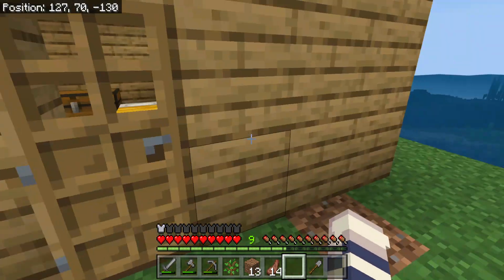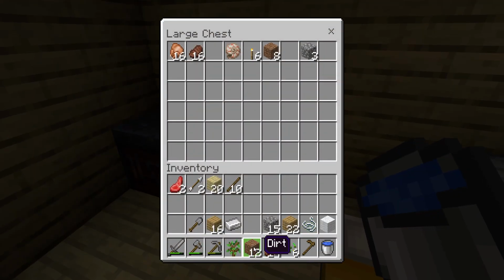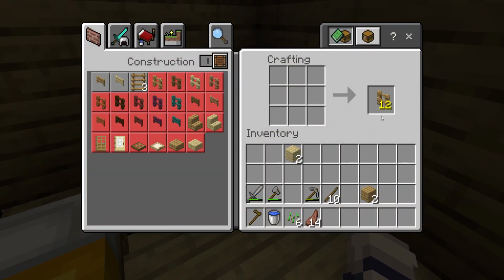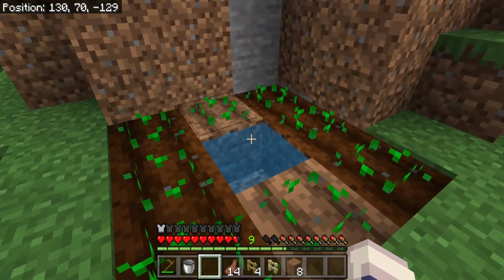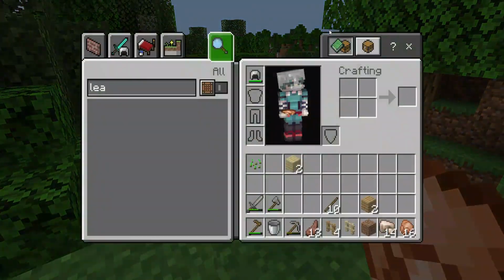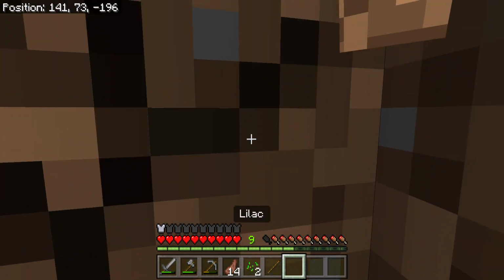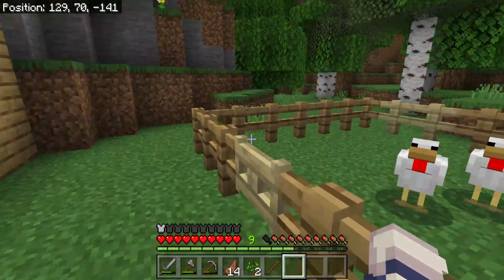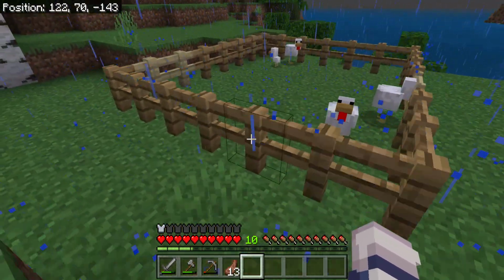my minecraft survival series ep 4